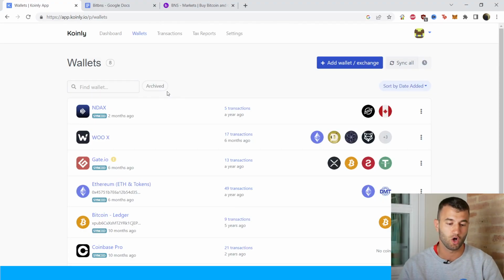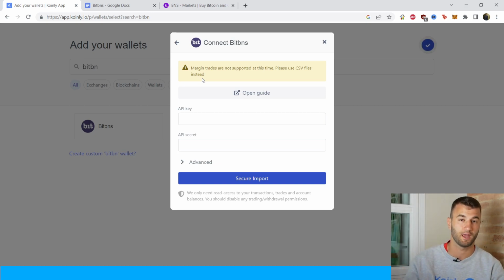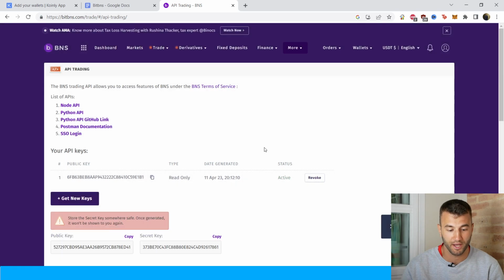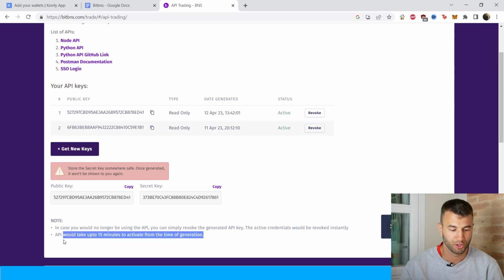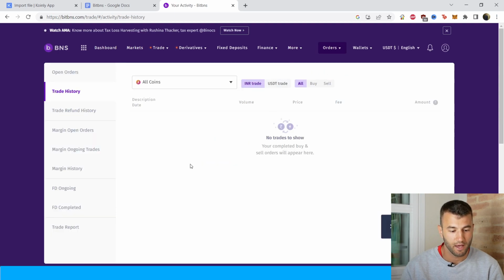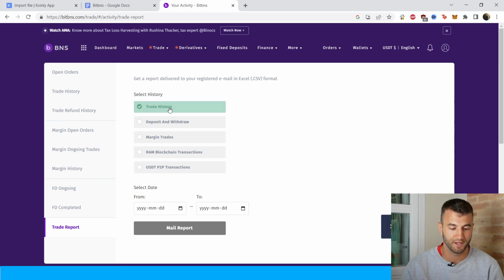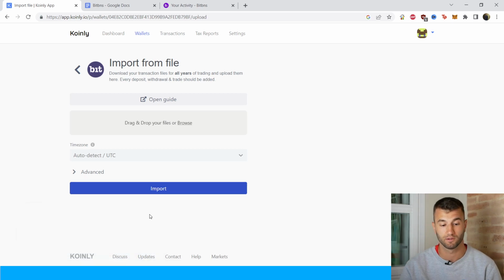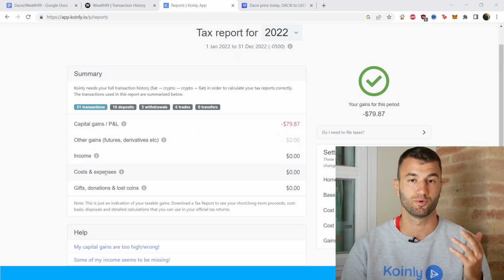How To Do Your BitBNS Crypto Tax FAST With Koinly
Trading with BitBNS? Not sure how to do your crypto tax? Worried about the IRS or your country’s tax authority? Relax, we've got you! Watch and learn with Koinly.

Using BitBNS and wondering how to do your BitBNS crypto taxes before the IRS, HMRC, CRA, or the ATO tax deadline? It’s really easy! Today I’ll show you have to quickly import your BitBNS transactions into Koinly -  by importing different CSV files into Koinly. Koinly then calculates your cryptocurrency taxes and generates a fully compliant tax report that you file with yourself, or send to your crypto tax accountant. Let’s get your crypto tax sorted!

[00:00] Introduction
[00:50] Integration
[4:00] How To Download Tax Reports

Want more info? Check out our step-by-step guide on how to get your BitBNS crypto tax done with Koinly